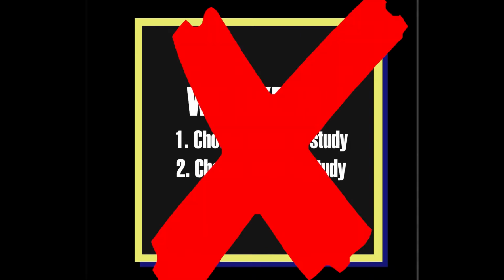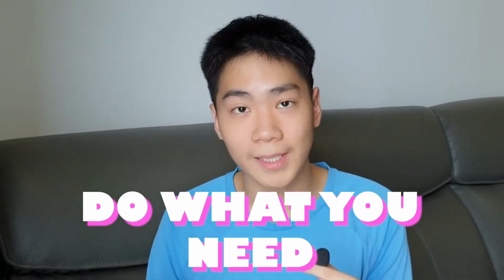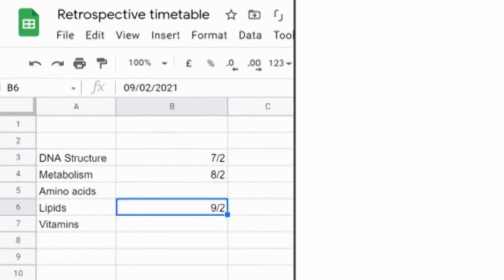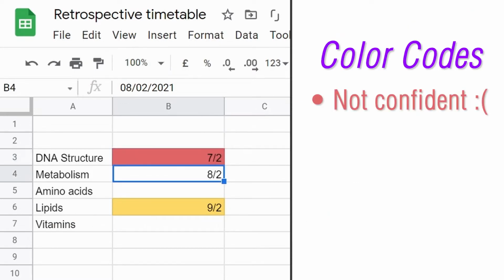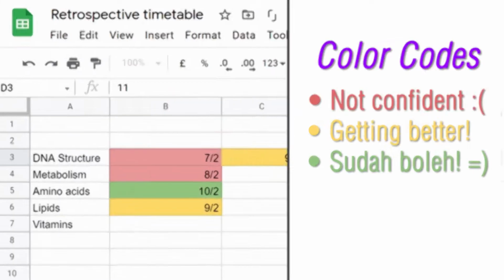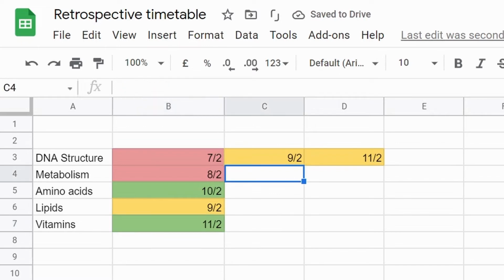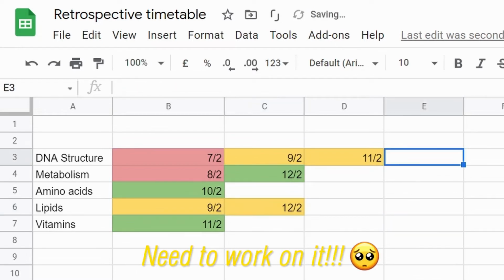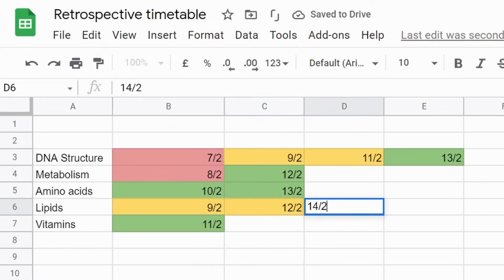Study Tips You Can Use Now! 🔥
*NOTE: Instead of using Skillshare, we decided to make the videos FREE and more easily accessible to you guys! All you need to do is fill up the form and the link will be given to you!

In this video, you will learn 5 practical study tips that you can use and immediately apply to your studying habits!

Hi! I'm Yi Qi and I got 8A+, 1A for SPM 2017. My friends and I created SPMelodyTips hoping that it will make studying easier for students. If you think these videos help you, consider sharing them with your friends!

If you still want to help me buy my fav McDonald's spicy chicken, sign up for free and Skillshare will give me some kickback. Oh and be sure to cancel before 14 days so that it'll be completely free!